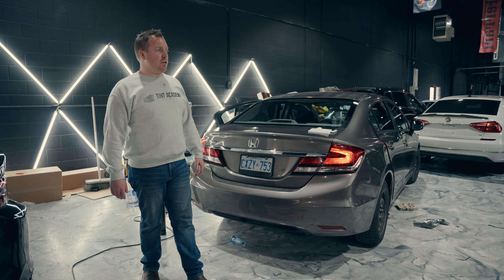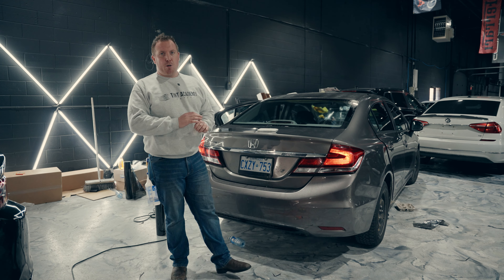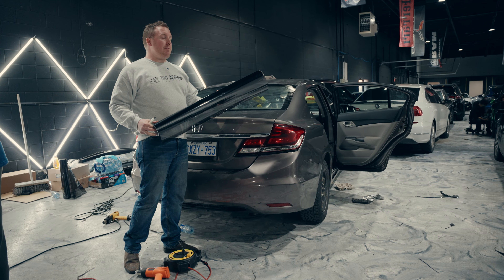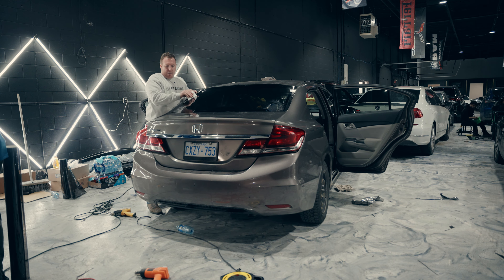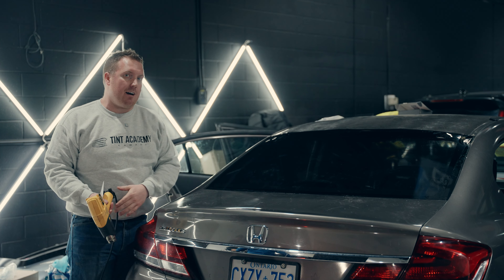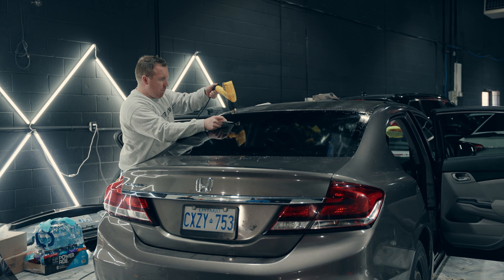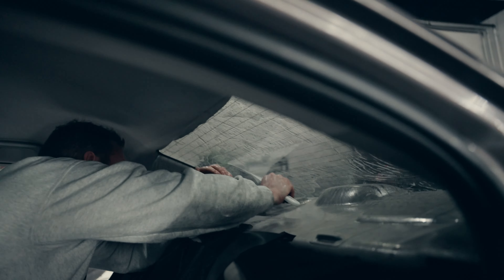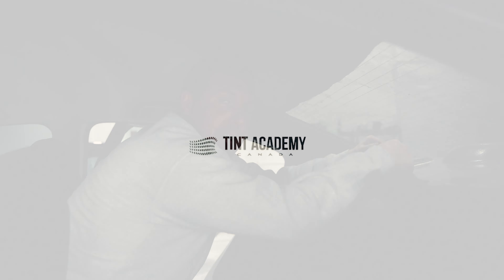Tinting Like a Pro: Learn How to Shrink and Install Rear Sedan Window - How to Shrink Window Tint?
▶️ Other TintAcademy Videos ◀️
🌟 Ready to tint like a pro? Join us in this comprehensive tutorial' 🚗💨 Whether you're a beginner or looking to refine your skills, this video has got you covered.

🔍 Dive into the art of window tinting as we walk you through the step-by-step process of shrinking and installing rear sedan window tint with precision and ease. Learn the insider tips and techniques that will elevate your tinting game to professional levels.

🛠️ Discover the secrets of shrinking window tint like a pro, and gain the confidence to tackle any tinting project with finesse. Don't miss out on this opportunity to master the art of window tinting like never before!

Ready to tint like a pro? Click play now and unlock the secrets of professional-grade window tinting.